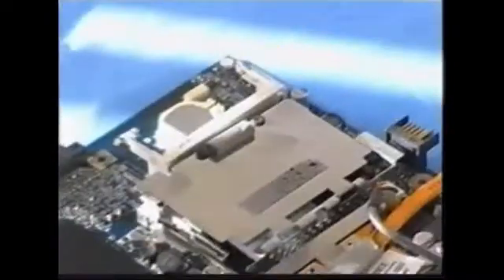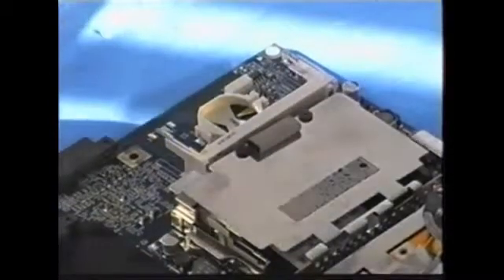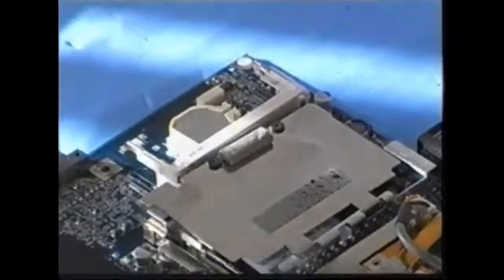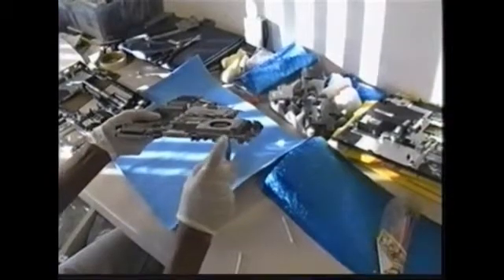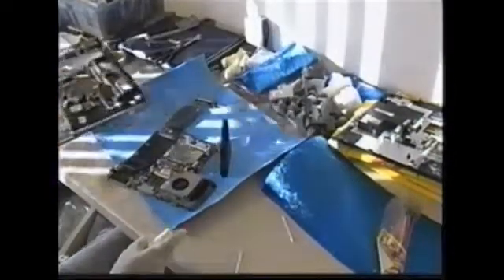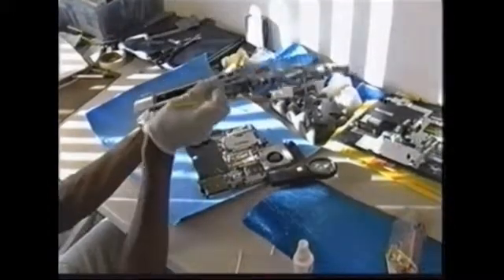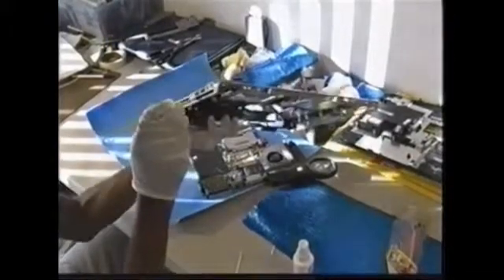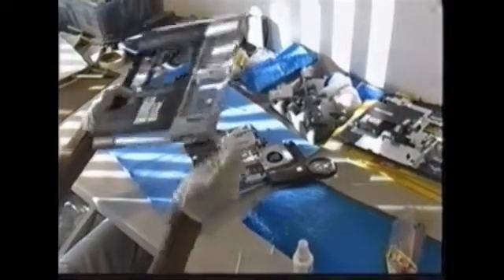How to replace a 3v battery on HP mother board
replacing the 3v battery on the HP dv8000 laptop and general mainteance.